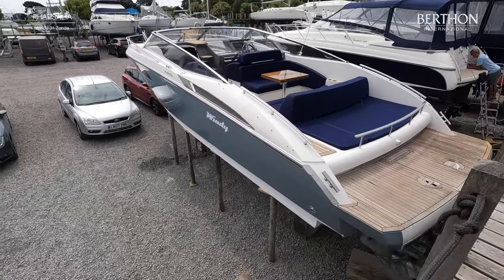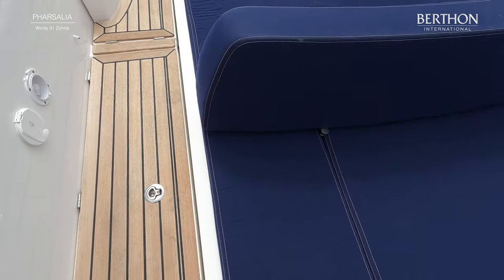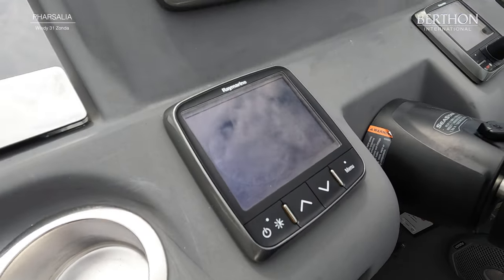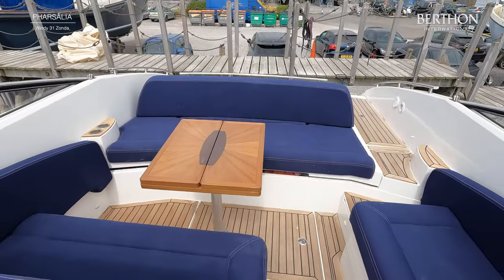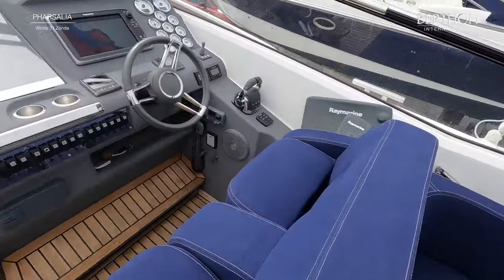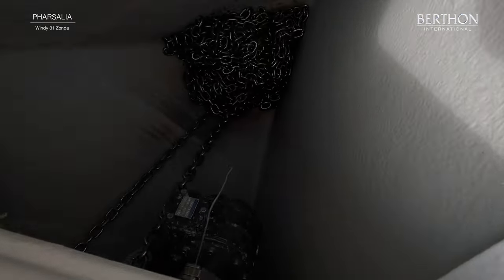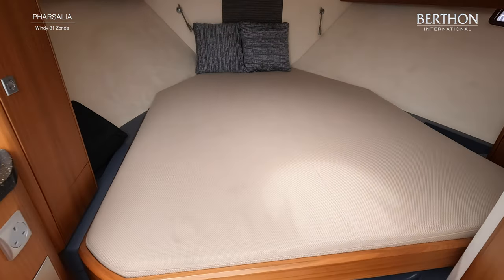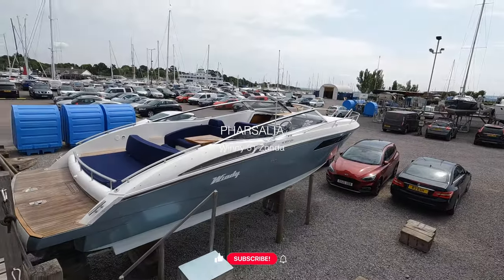[OFF MARKET] Windy 31 Zonda (PHARSALIA II), with Harry Hamson - Yacht for Sale - Berthon Int.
Meet PHARSALIA II, a diverse and extraordinary design from Windy Boats called the Windy 31 Zonda. She features a sharp deep-V hull that has won countless awards and allows you turn on sixpence at 40 kts. She has plenty of space to lounge and dine for all the family and friends. She benefits from a double berth and electric flush heads for when you are weekending away. There is also a very useful diesel fire hob to cook and prepare hot drinks on for chilly mornings. All in all an outstanding all-rounder! Do not hesitate to get in touch for more information.

Harry Hamson
Berthon UK

Title: Windy 31 Zonda (PHARSALIA II) - Yacht for Sale - Berthon International Yacht Brokers

Previous Video: [ALREADY SOLD!] Aquastar 48 S (CLARSUMA), with Hugh Rayner - Yacht for Sale - Berthon International